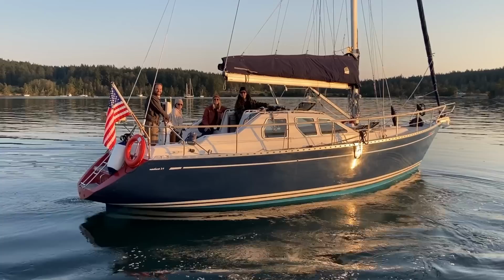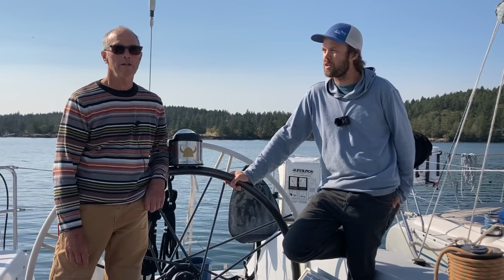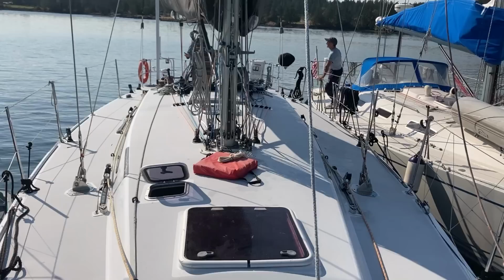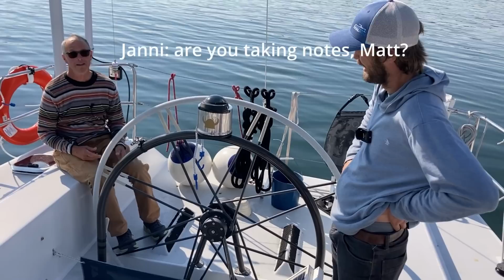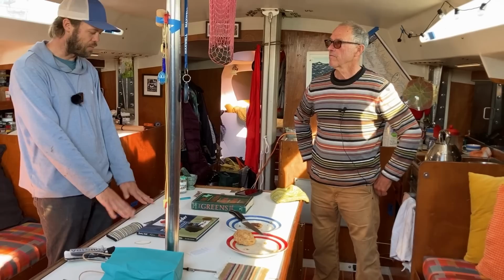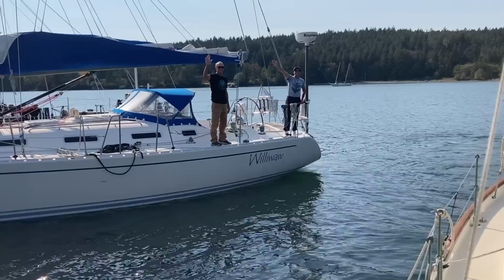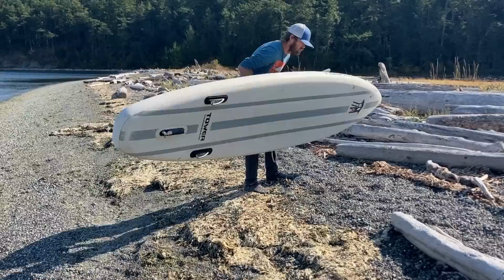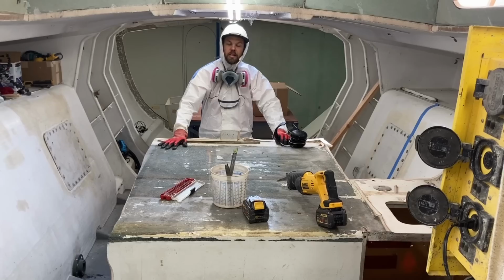SAILBOAT REFIT: Raceboat turned cruiser tour, and more demolition. [E50!!]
We did it!  Episode 50!  Thank you everyone for helping keep this channel going!

In this episode we went for a short cruise to the San Juans to get a tour of another big ocean racing sailboat turned cruiser.  Then got back into the shed for some good ol' demolition.